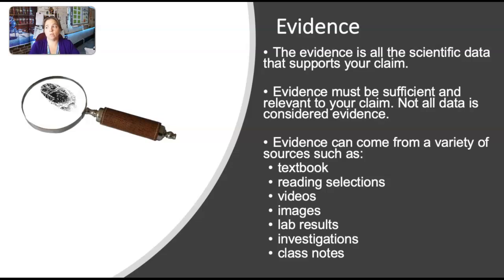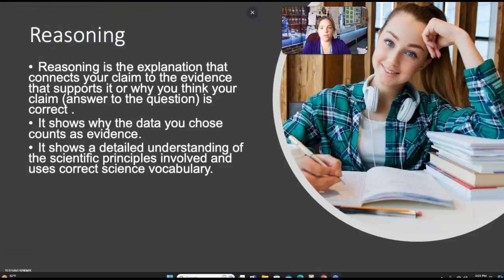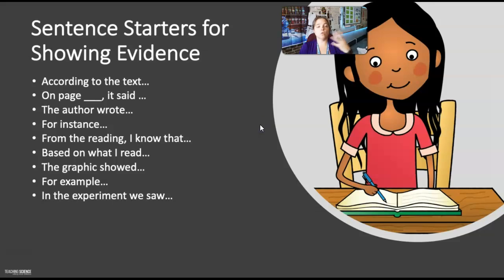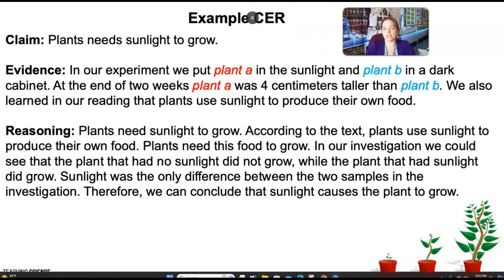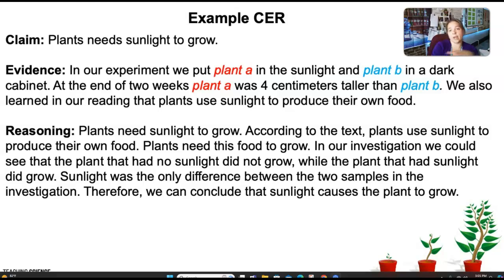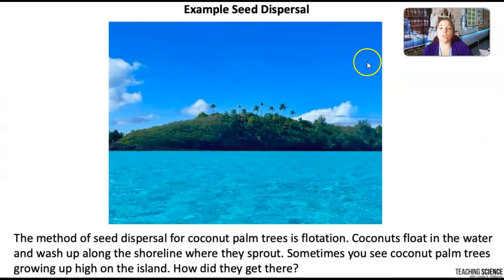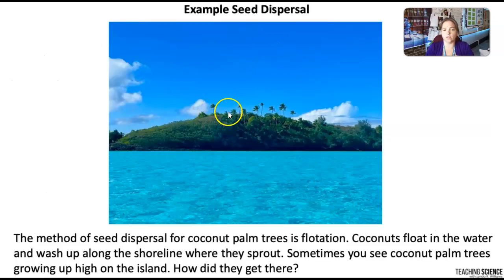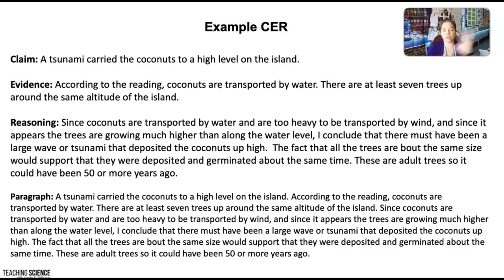Claim, Evidence, Reasoning